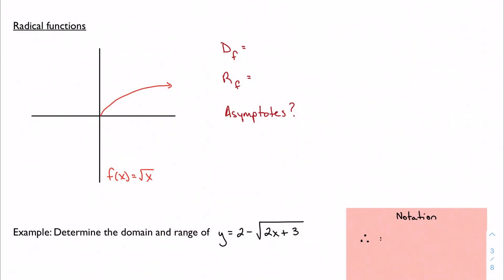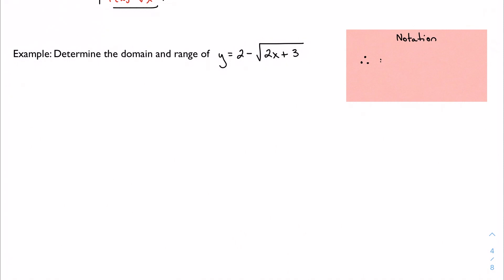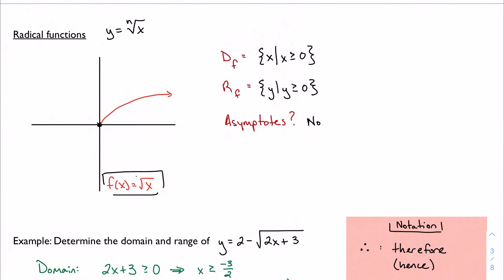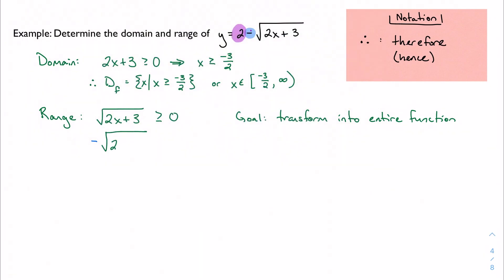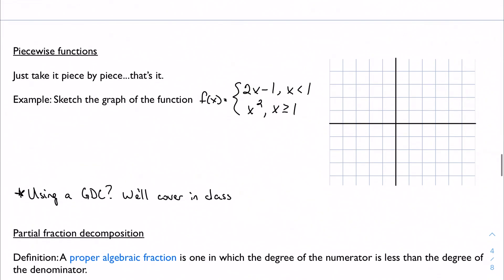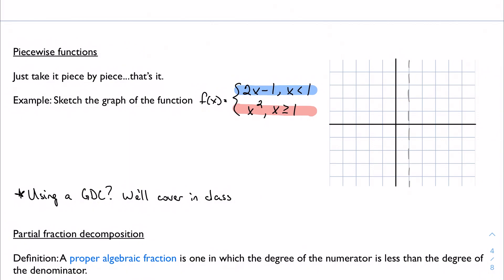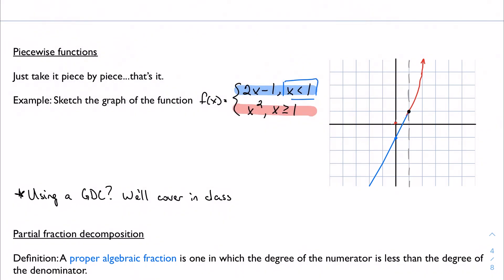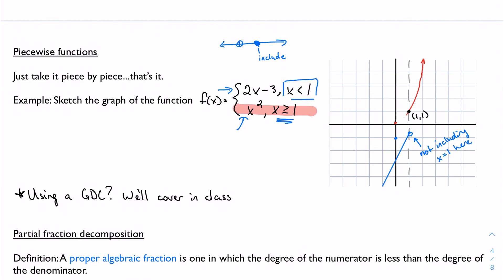2.2, part 2A: Radical and piecewise functions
Exploring more classes of functions needed to succeed in IB Math AA HL. Our book doesn't spend a ton of time on these, so most of the time here is spent looking at example problems.